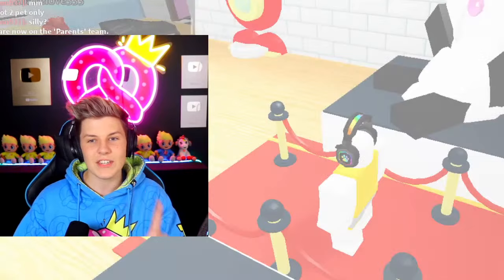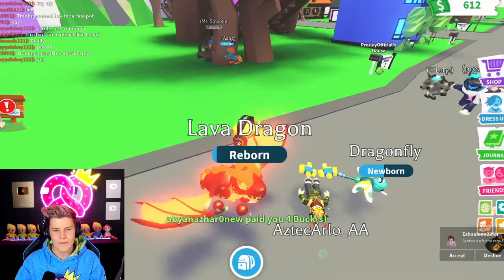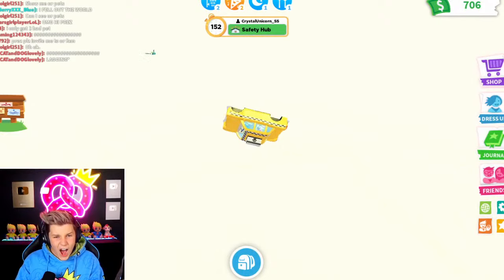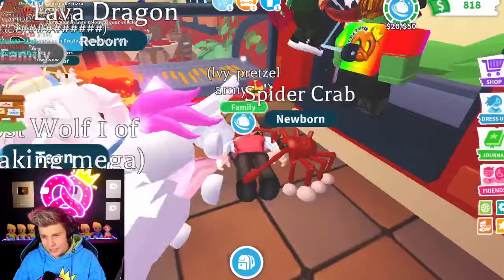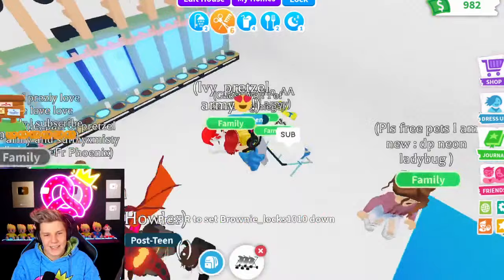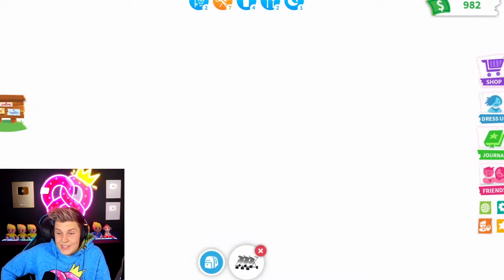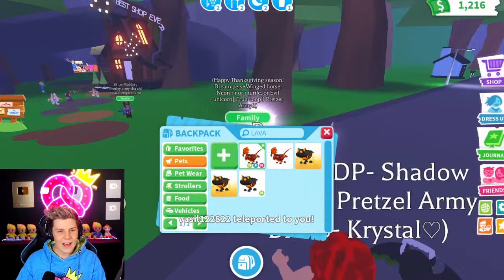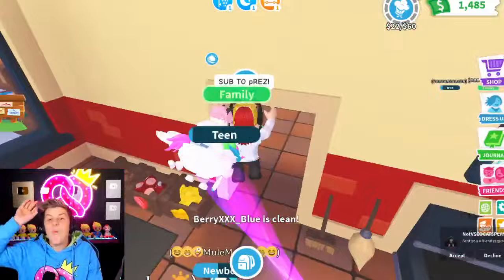💰🤑 How to get RICH in 30 minutes! 🤑💰Adopt me Roblox Prezley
Family Channel 👉 @EmpireFamily